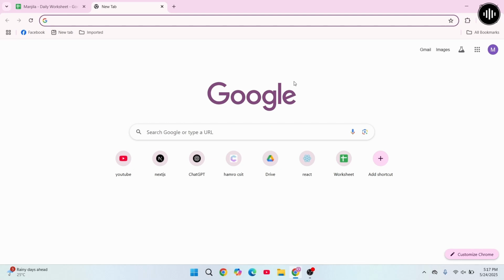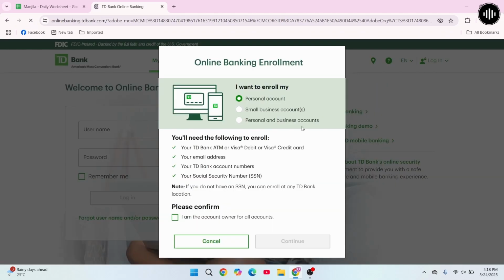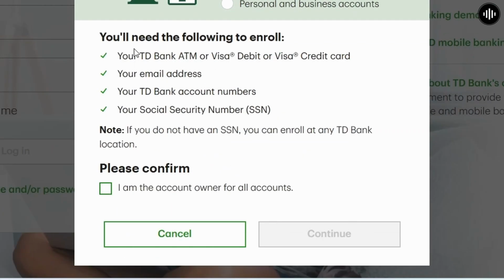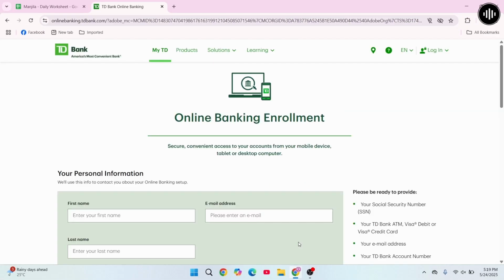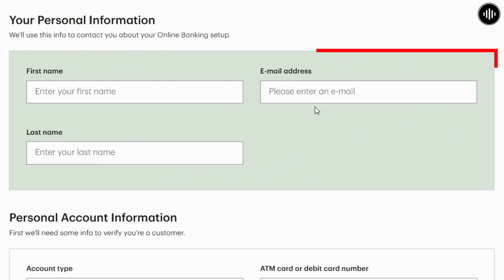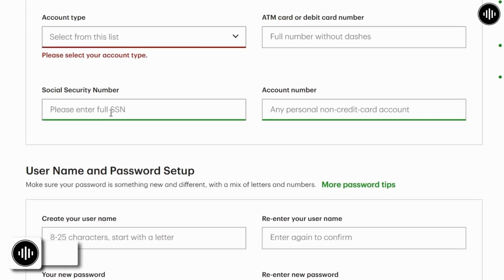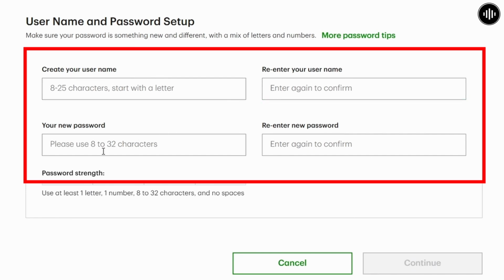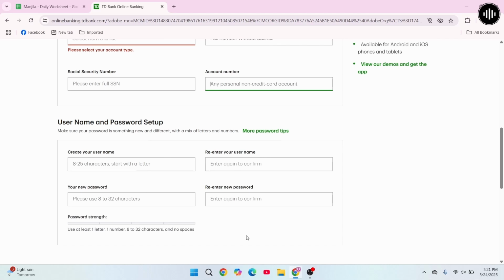How to Register on TD Bank Online Banking Account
Want to manage your TD Bank account online? This video will guide you through the simple steps to register for TD Bank Online Banking quickly and securely. Whether you're asking, "How do I register for TD Bank online banking?" or need help with the registration process, this tutorial has you covered. Learn how to create an online account and access all your banking features from the comfort of your home. Watch now to get started with TD Bank Online Banking today!

Timestamps:
00:00 How to Register on TD Bank Online Banking Account
00:06 How Do I Sign Up for TD Bank Online Banking?